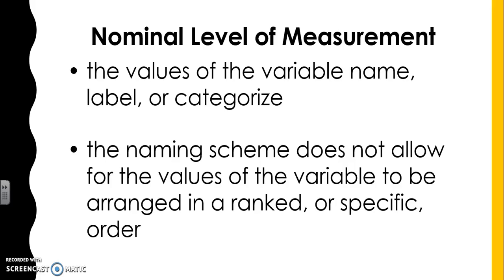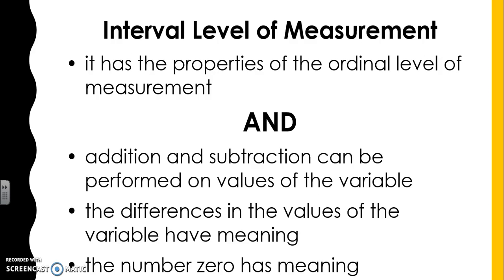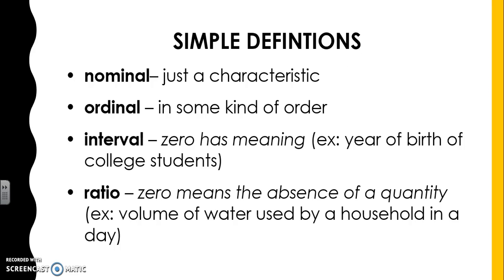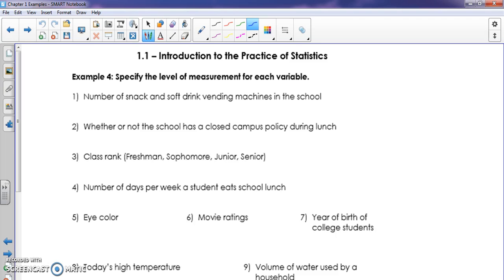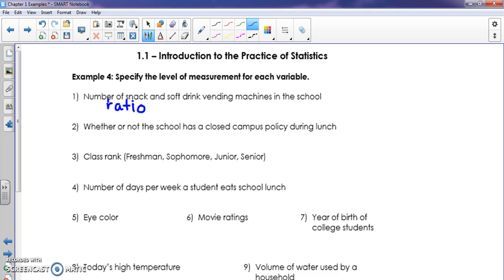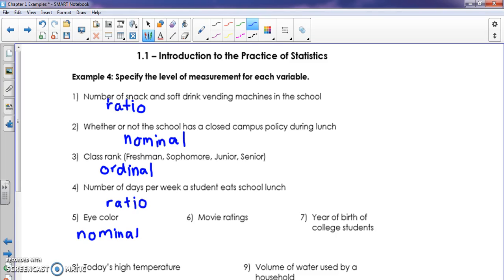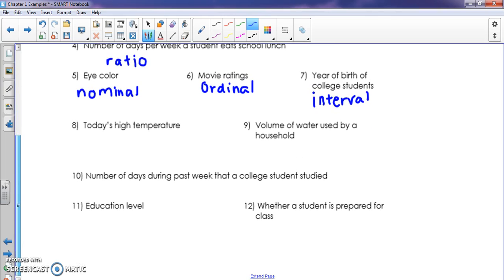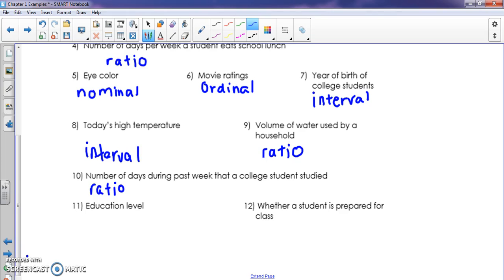Levels of Measurement